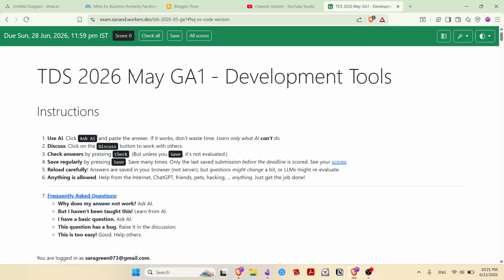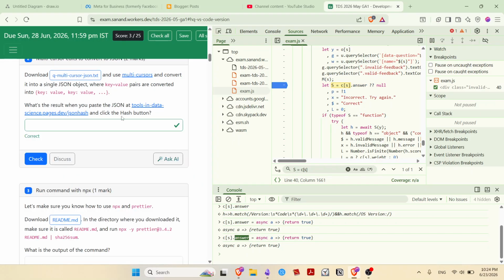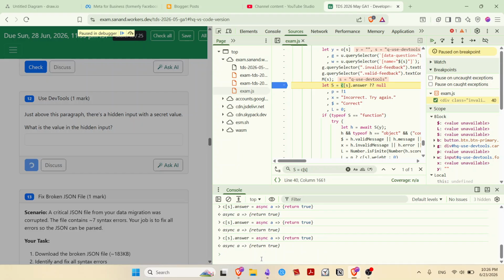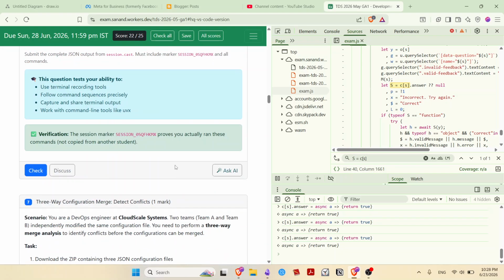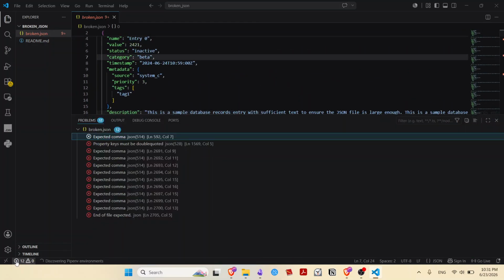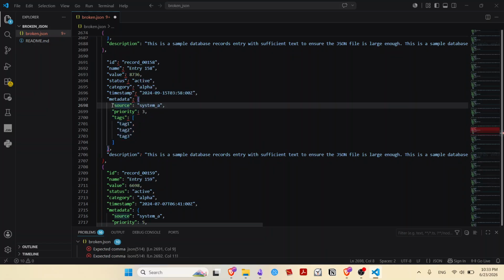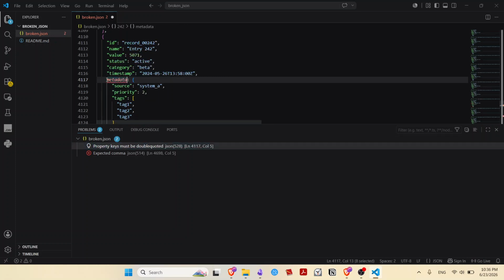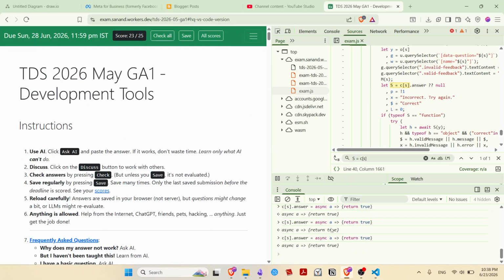TDS GA 1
TDS GA 1. Solve using a trick. IITM Data Science.